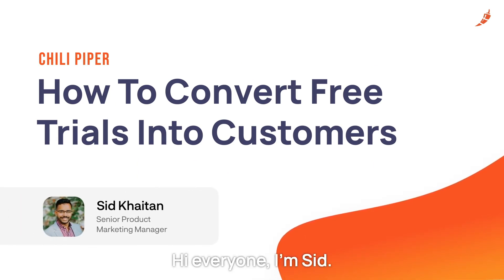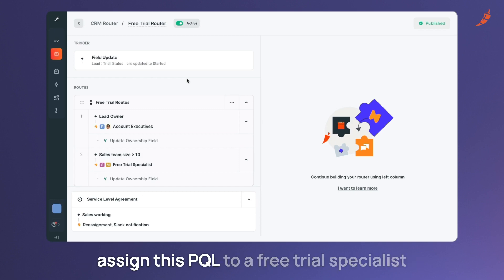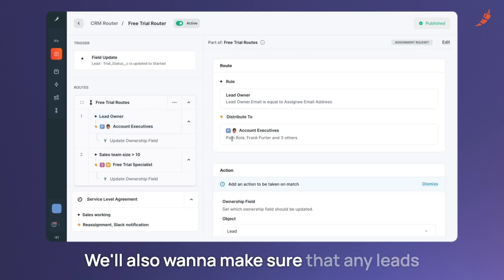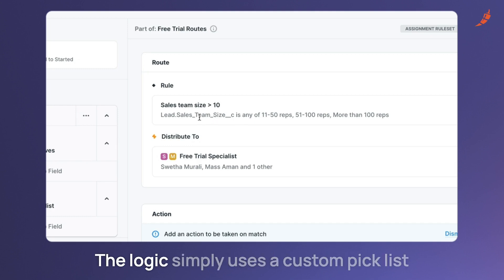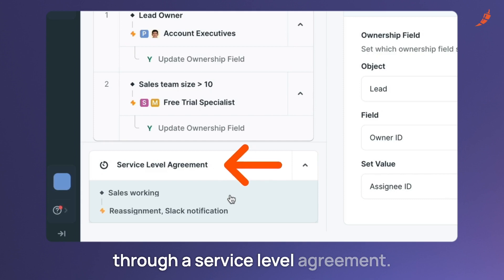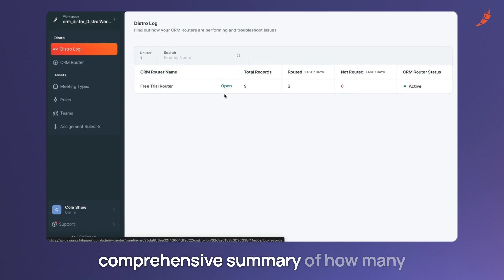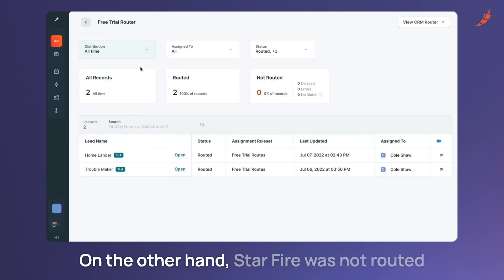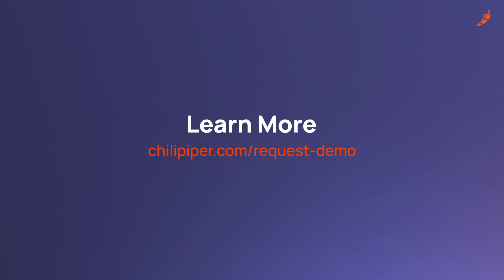How To Convert Free Trials Into Customers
Your prospect starts a trial on your site, but eventually runs into objections or questions they need answered. The problem is, that they don’t know who to talk to, and reps have no way of knowing when to reach out.

Convert free trials into customers, route leads quickly, and streamline your sales process,

About Chili Piper:
Chili Piper is the most advanced qualifying, routing, & booking software. Its products help demand generation teams convert more leads into attended meetings, sales teams book more demos faster, and customer success teams shorten their time to value. Companies like Intuit, Twilio, Forrester, Spotify, and Gong use Chili Piper to double their inbound conversion rates, eliminate manual lead routing, and streamline critical processes around meetings. With more than 200 employees distributed over 160 cities and 35 countries, Chili Piper has been spicing up sales since 2016.